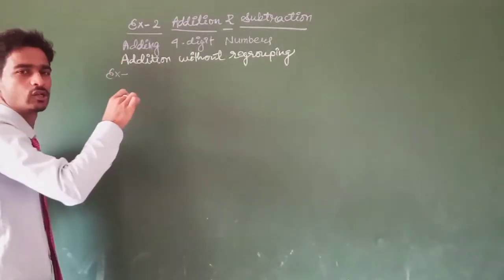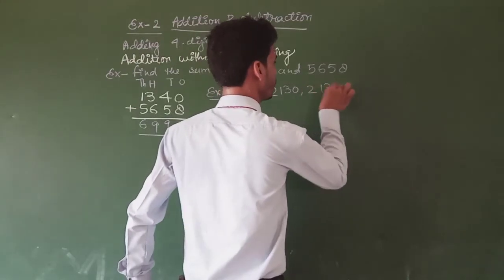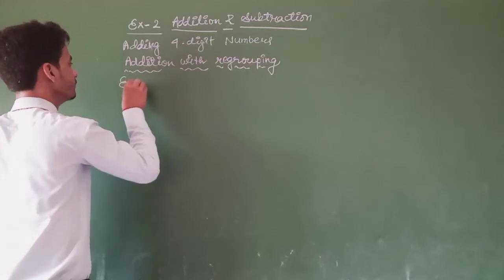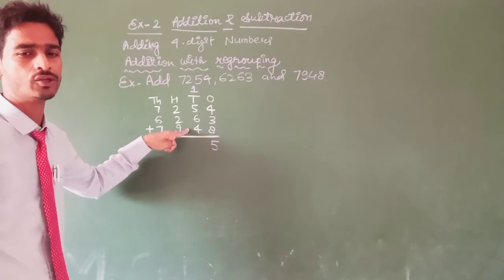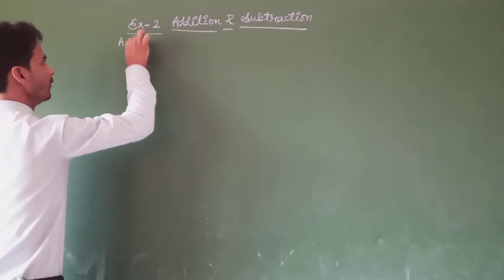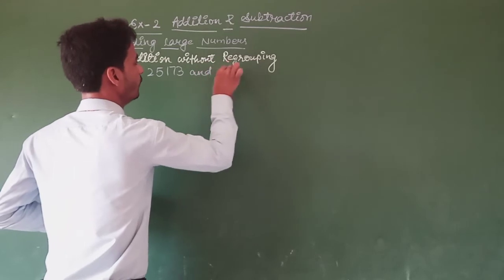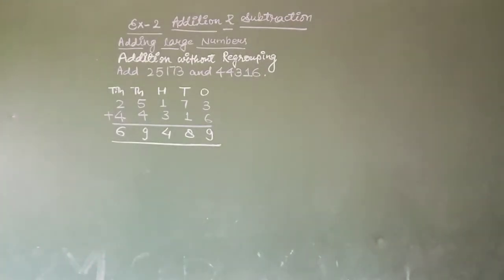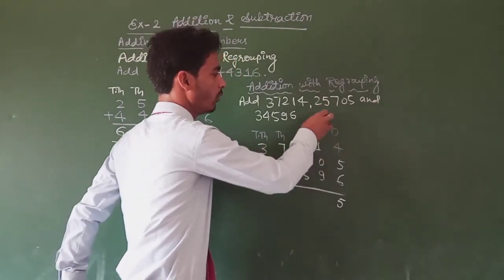Addition and Subtraction, Class-4th